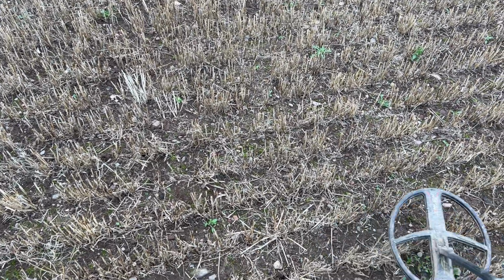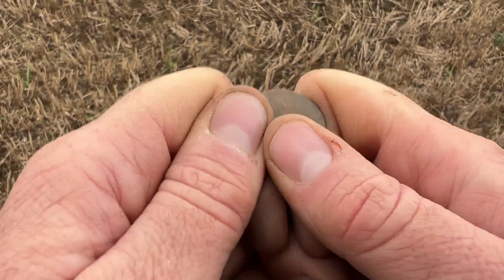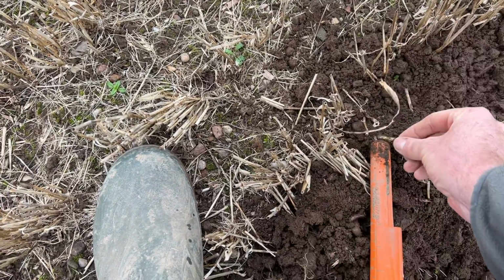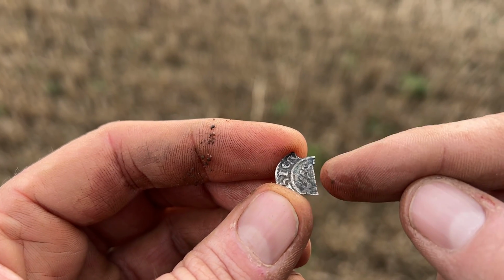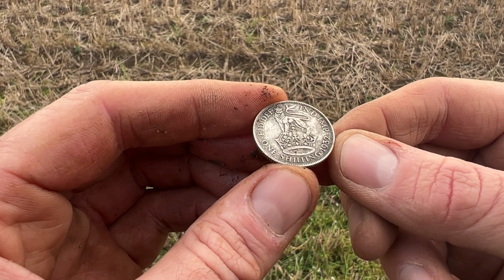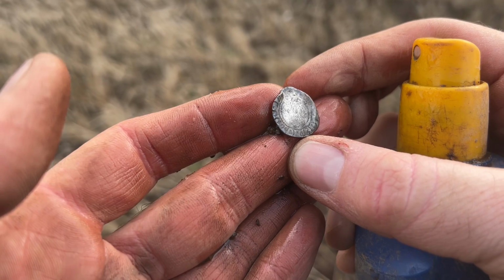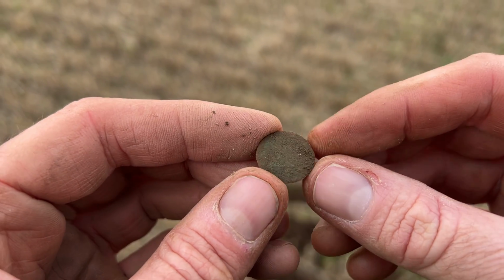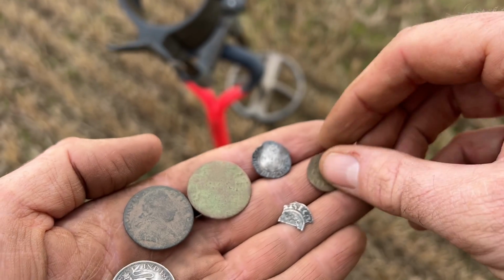Finds from the era of Sir William Wallace and King Robert the Bruce - 1,000 year old church site!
Return to the field of dreams!!

Unbelievable 🤩

Days like these are what makes metal detecting such an addictive hobby!